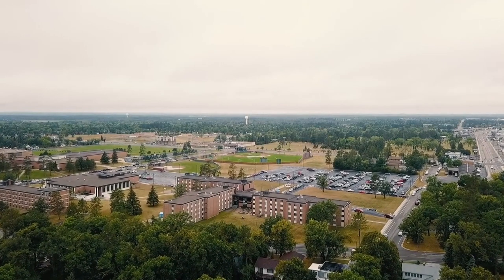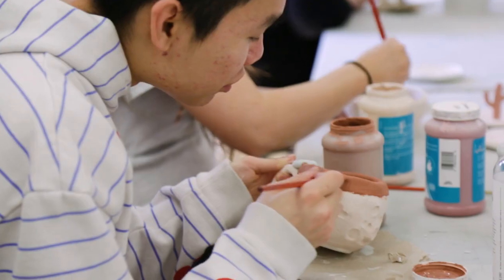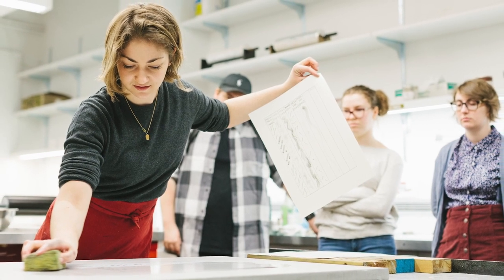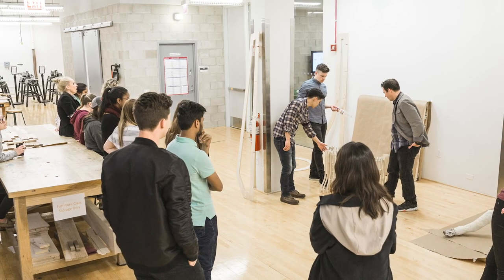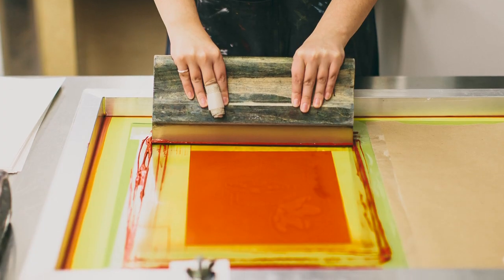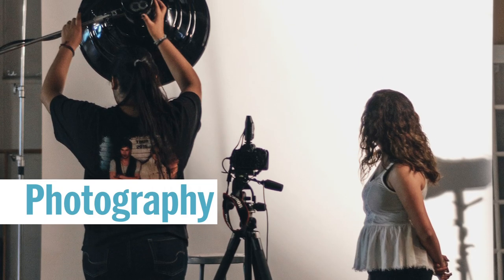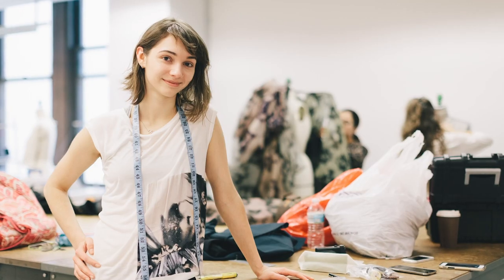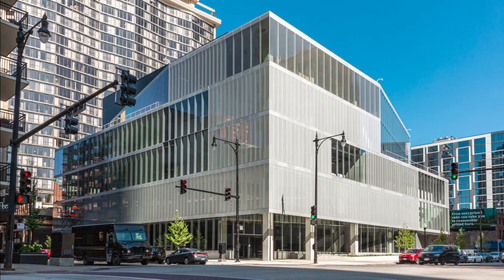Visual Arts | Campus Tour | Columbia College Chicago